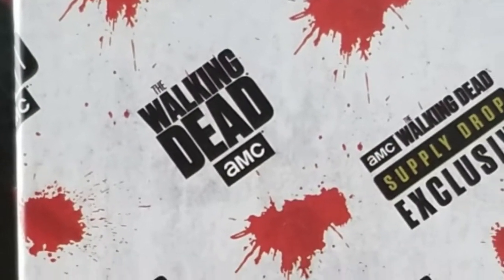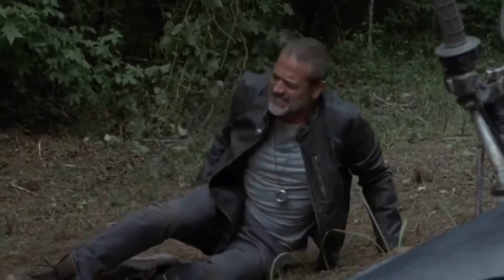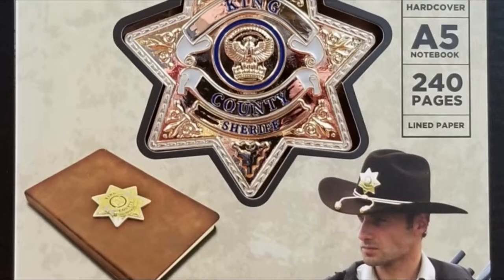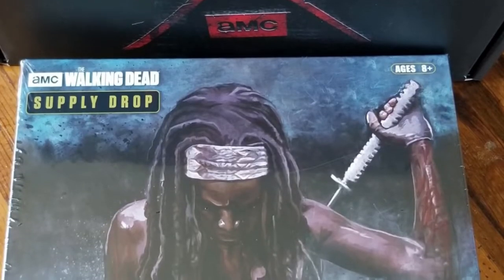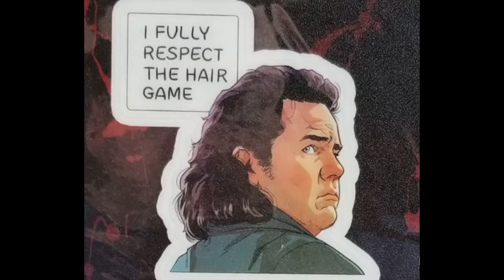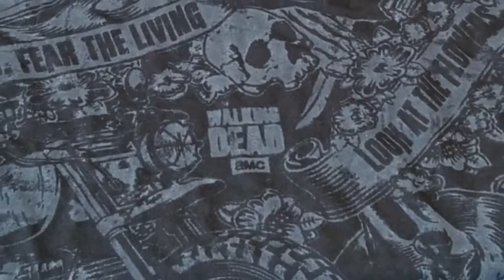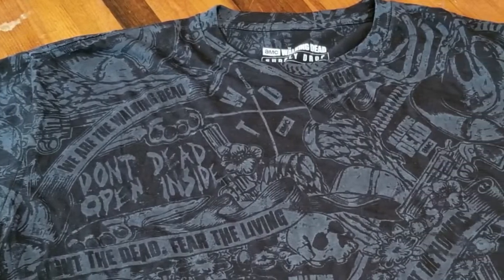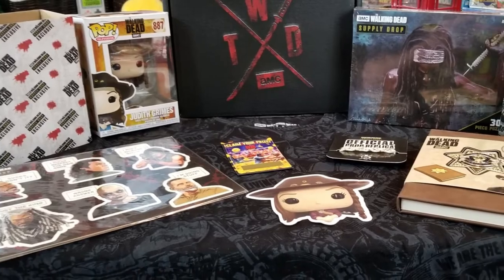The Walking Dead Supply Drop -- Unboxing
You hear them; behind the door; beyond the walls; creeping in the woods--Walkers!  Don't worry, we've got a supply drop inbound and it's time to unbox it and see what loot is inside that may make surviving the night that much easier!

End Credit Art by:
Pit  @GlitchyNPC

The Walking Dead theme in 10 Styles

Zombie - Cranberries (acoustic instrumental)
By: